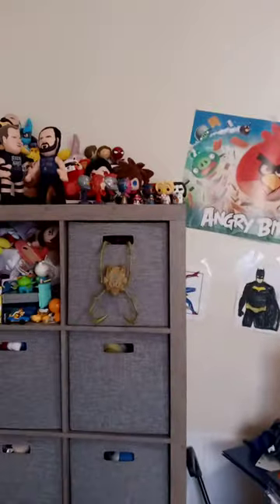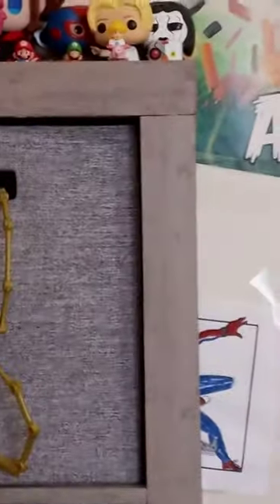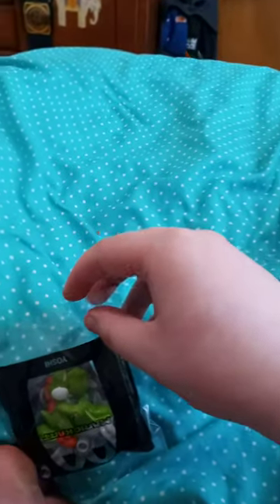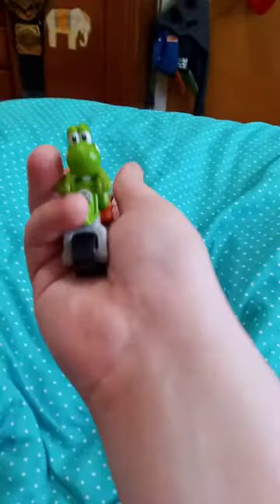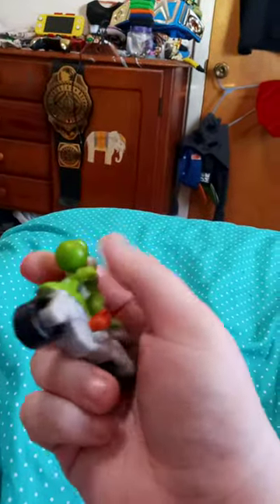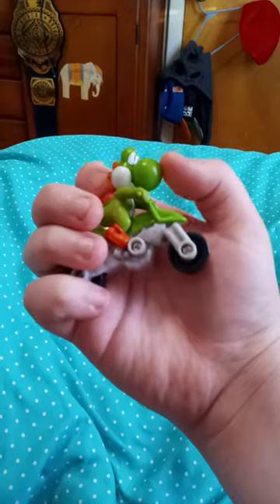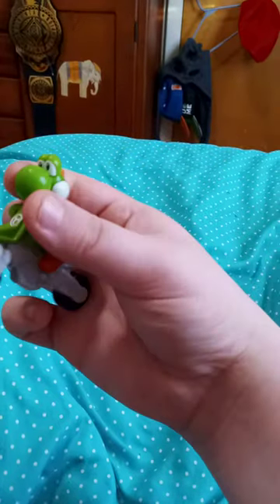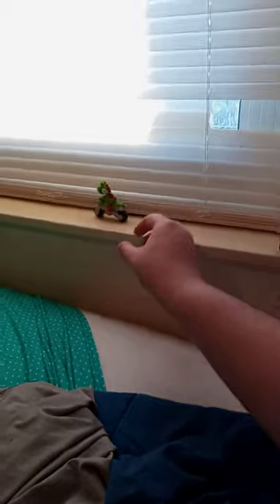Mario Kart Happy Meal Toy 4 Yoshi Unboxing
I Will Unbox Toad Tomorrow